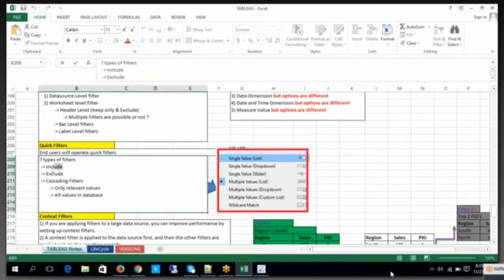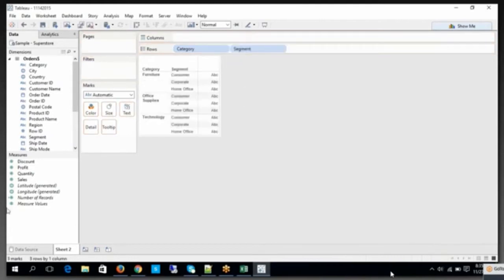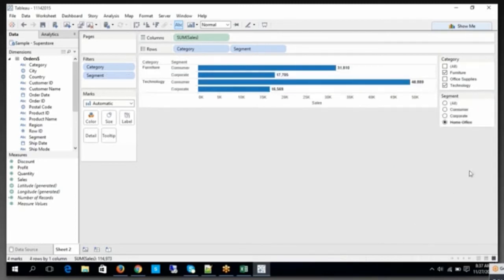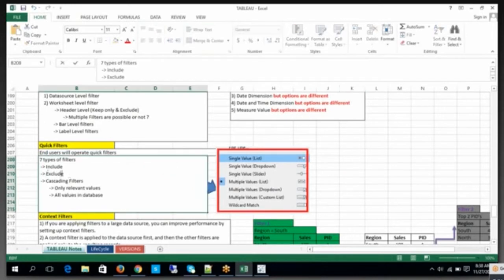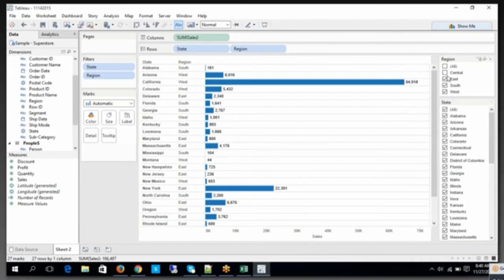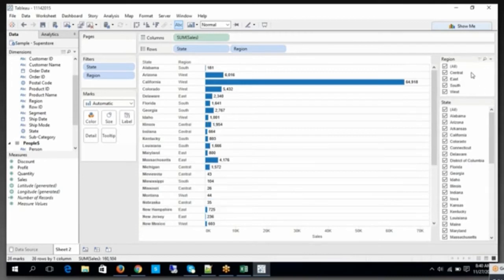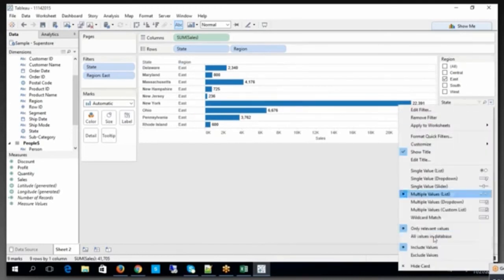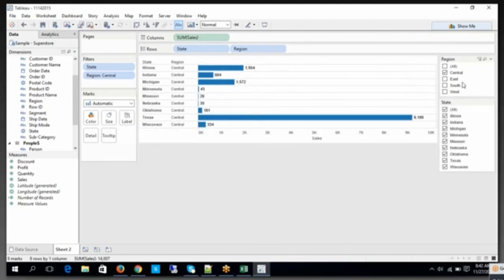Cascading (or hierarchical) Quick Filters in Tableau